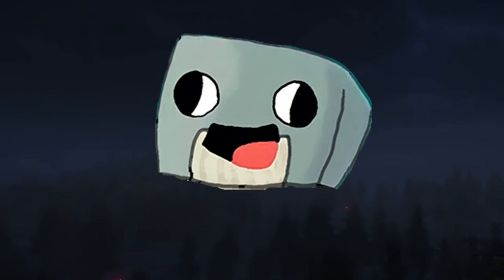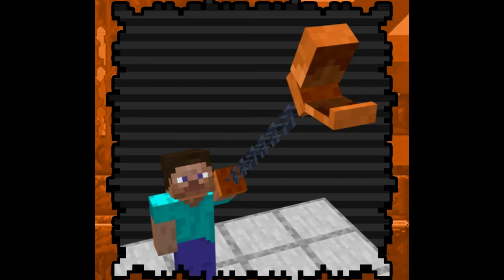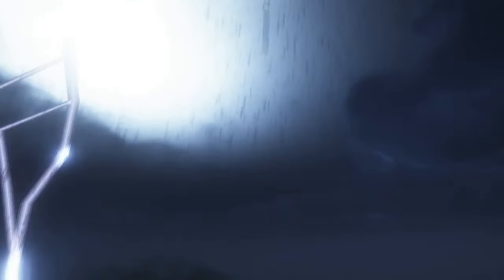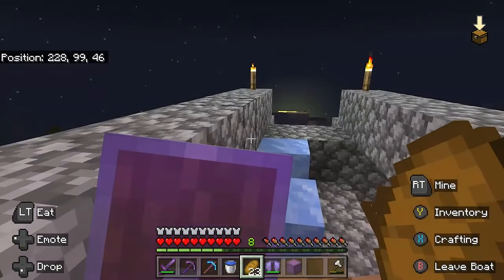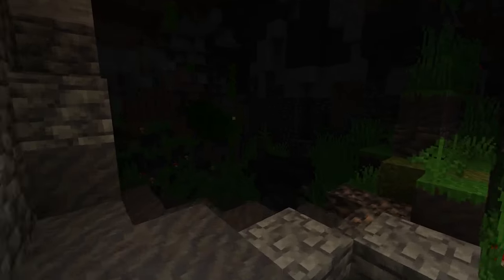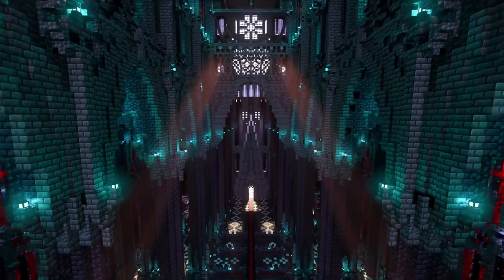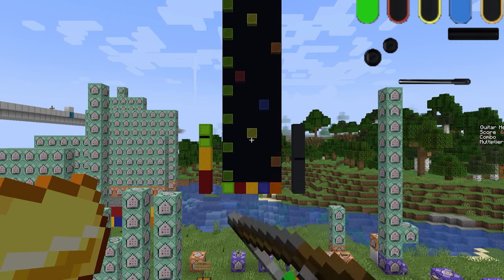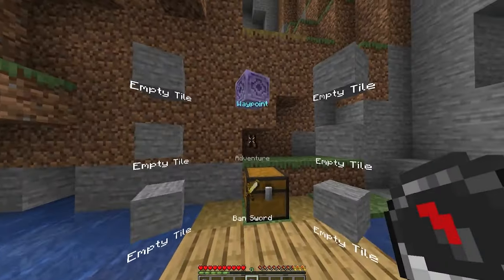The Minecraft 1.21 Update Mob will be the Armadillo!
Players have Already Added the Minecraft 1.21 Mob Vote Mobs into the game with mods and resource packs! Crabs, Penguins, and Armadillos are already in the game ready to be played with!

We now know all 3 mobs that will be polled by the minecraft community! But players cant wait and have created their own mods, resource packs and data packs to add the crab, penguin, and armadillo into the game just minutes after they were announced!

1) The LED panels above my setup display my hearts by DaKrazyKid

2) Why is this So Satisfying? by Markiplier3000

3) i made 50% of spiders spawned on beaches look like CRABS in my Resource Pack by MushirMickeyJoe

4) Minecraft penguin re-creation! by LiukRast

5) I've recreated the mobs in blockbench. Here is the penguin ! by LordFinn___

6) The dark oak enderman! by juuccaa

7) 3 hypotheses on how the crab claw will allow you to place blocks further by AbacateApple

8) from champ to chump in 30 seconds by SevenKashtan

9) TIL That Rabbits Can and Will eat fully grown carrots if not harvested right away by jjason135

10) Tip: Use beds in the nether to reduce fall damage! Works especially well on Bedrock Edition :) by bigmacaronincheese

11) Shaders are still evolving - Epic thunderstorms with Complementary Shaders + Euphoria Patches! by Nomokuto

12) Mods are getting out of hand.. by LeScooter42

13) My fox likes to sleep inside my clock by TheOnCcyborg

14) "Um c-can I help you sir?" by Pawdy-The-Furry

16) Vote For The Crab !!! by voszayy

17) Perfectly cut timing on my end  by S4nKan

18) ..huh? by Glubbyy

19) I was playing bedrock and found the skeleton with the worst aim in the world by Marin79YT

21) I made a mod that gives an underground counterpart to the jungle complete with a temple. inspired by Terraria. by HexagonNico_

22) Peaceful Enderman by Desperate-Cap-3430

24) A highspeed elevator in Minecraft 1.18 by General_Wonder_6590

25) This sound scared the hell out of me. Has anyone else heard this. by cyclonezz0

26) what minecraft was like in the 1900s. by fArTtBoY

27) I made a working recreation of Guitar Hero in vanilla Minecraft by Oprague

28) Making a bike out of armor stands :) by No_Imagination_Here

29) Quickest nap in history by Glittering-Buy2247

30) My pandas are incredibly happy it's the weekend! by UriahsGhost

31) Mob Votes Mobs Resource Pack by 8onsai_

32) I creating the Command Menu using a datapack by GalSergey

33) I made a noteblock song editor in Minecraft for people who can't make noteblock songs by u/KevinJNguy01